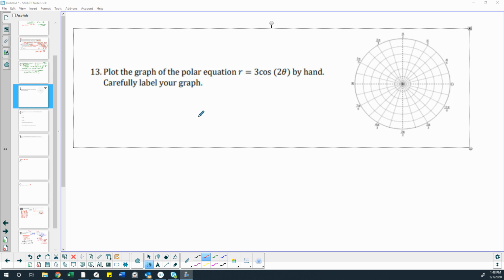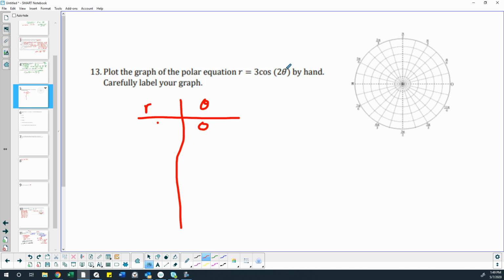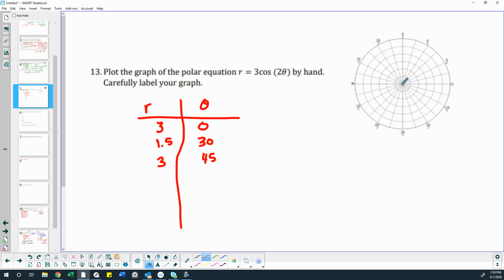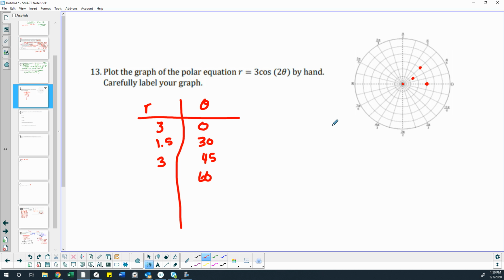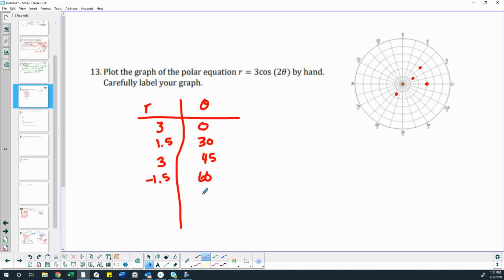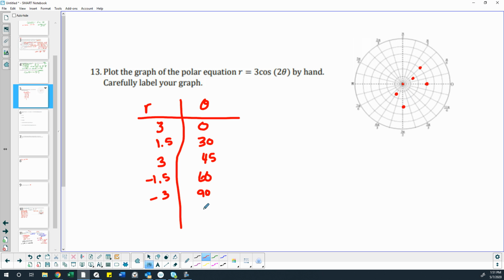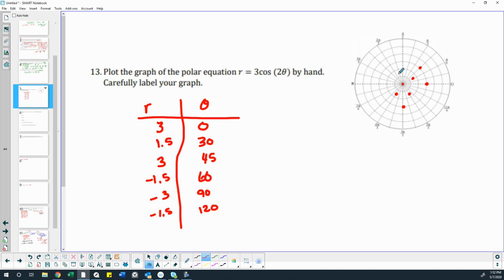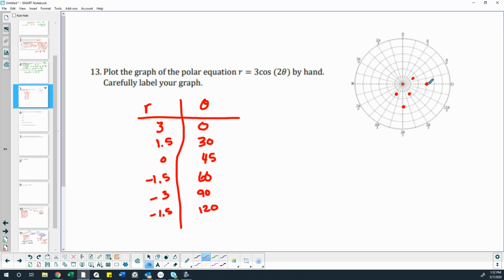Math 1060 Test 3 Review question 13